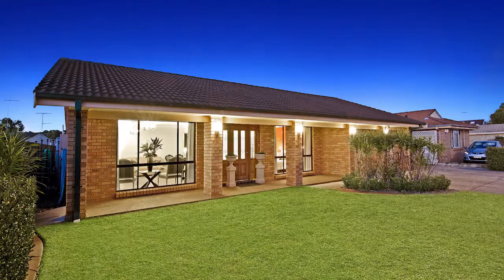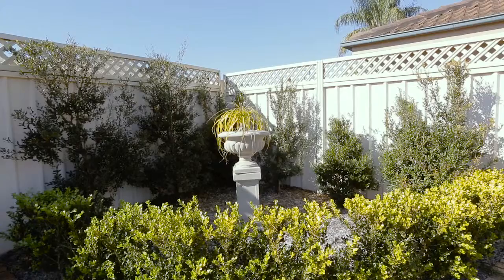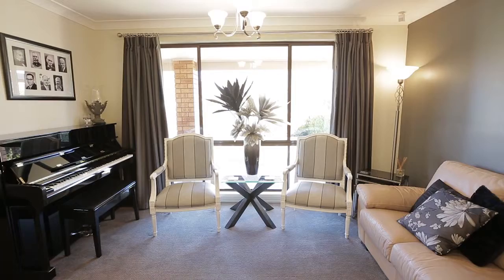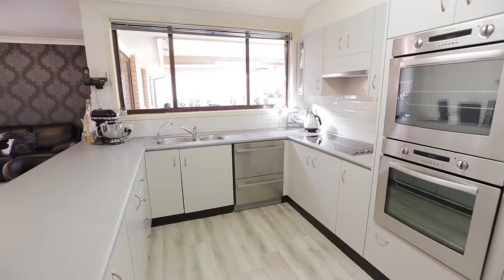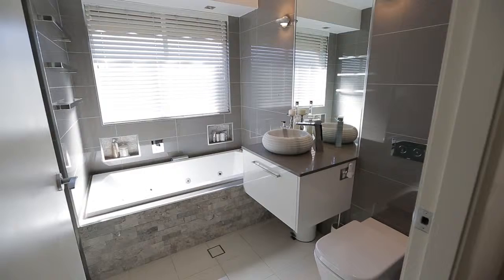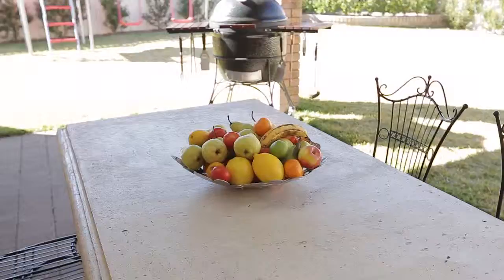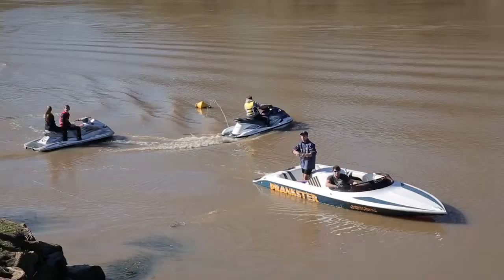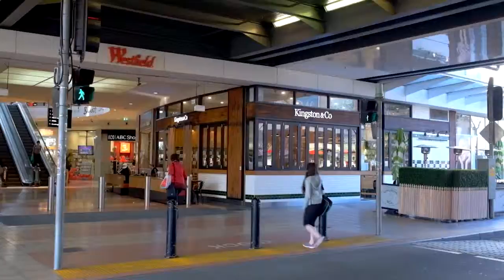Shane Lindo - 62 Colonial Drive, Bligh Park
Contact Shane Lindo 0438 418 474